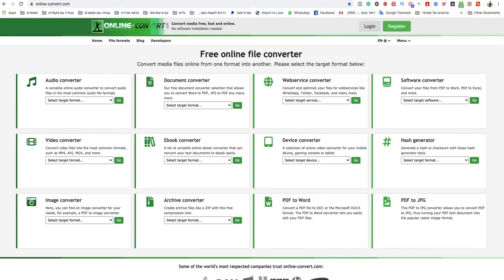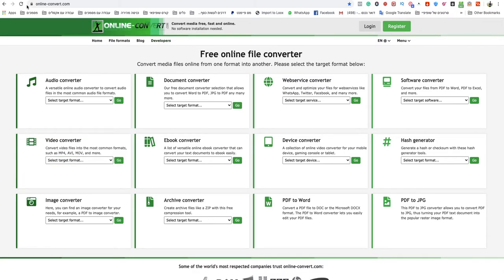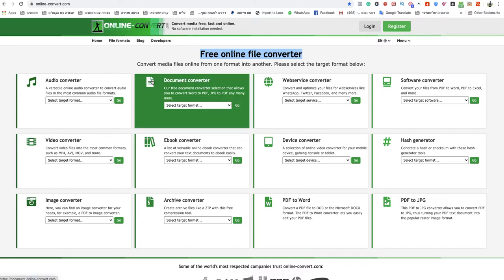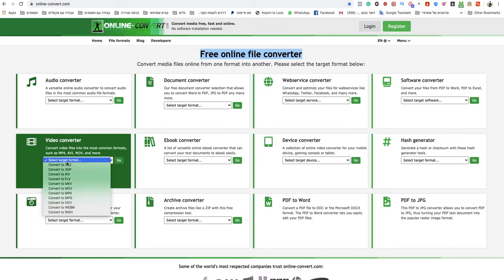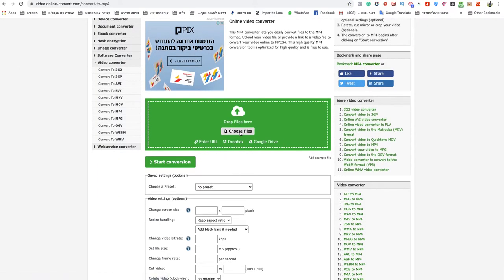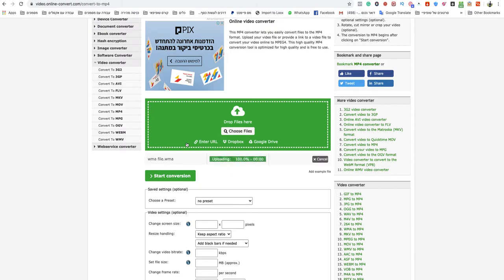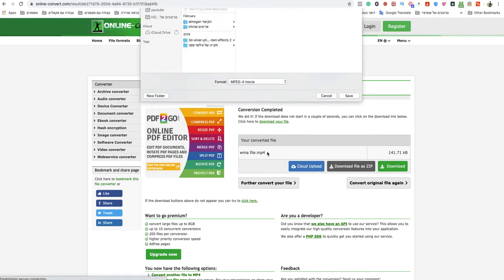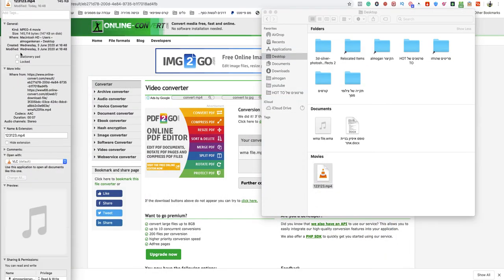how to convert wma to mp4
If you looking to know how to convert wma to mp4 easy and quick.
so this video is for you! Today its so easy to convert wma to mp4 you only need to follow simple steps and you done!